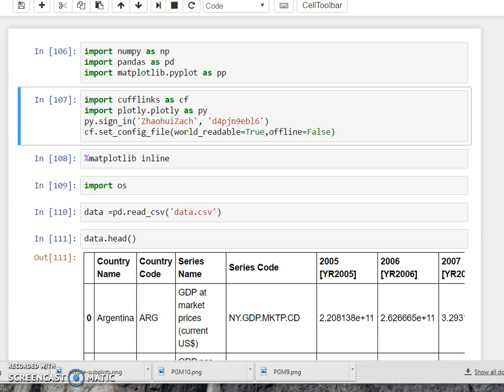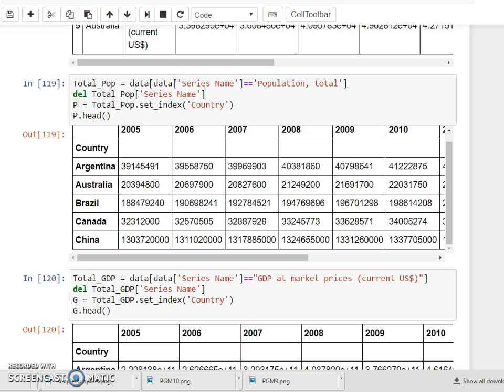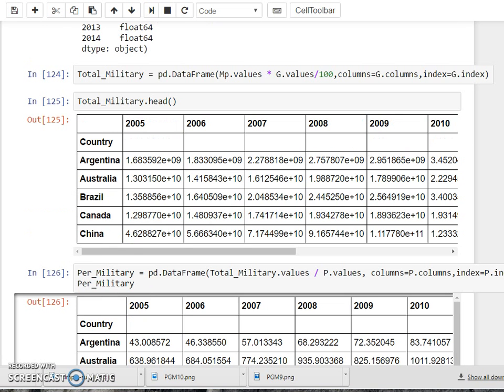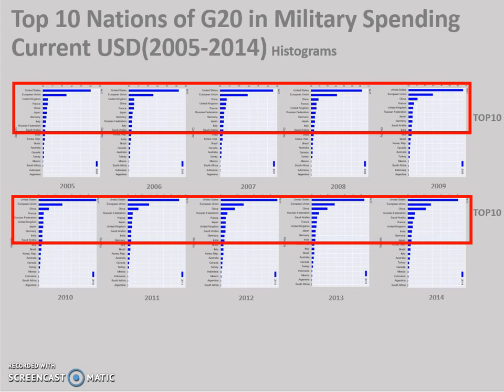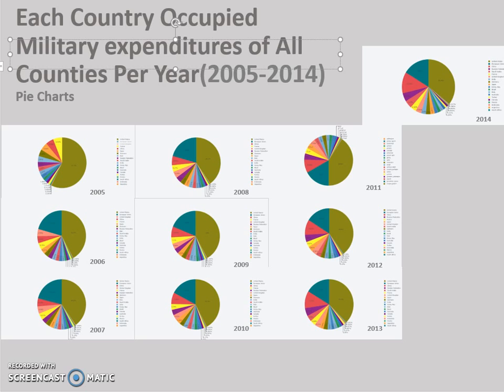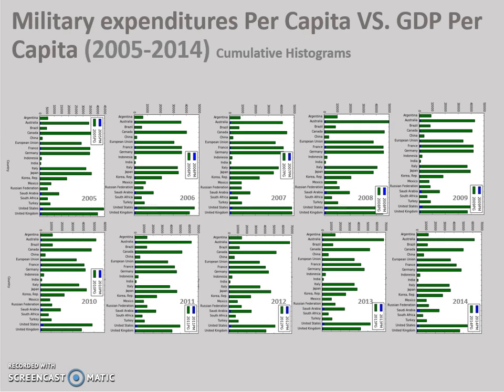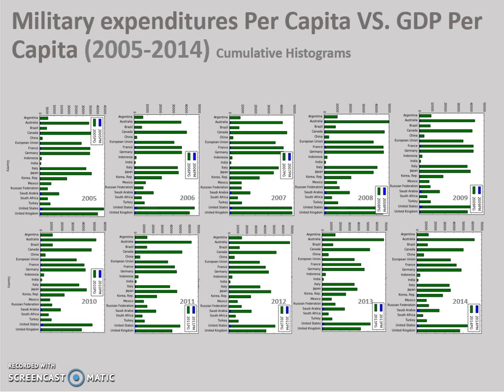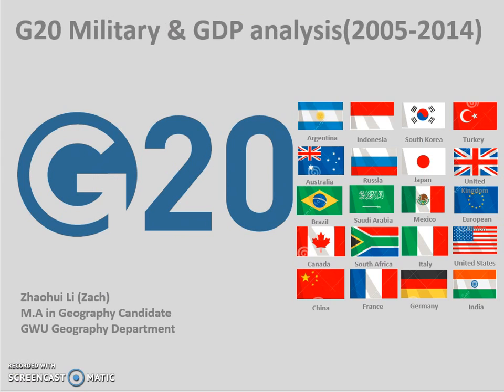Data Mining Project 1